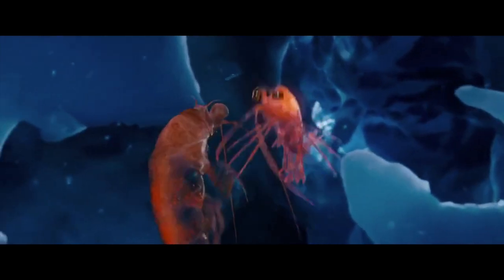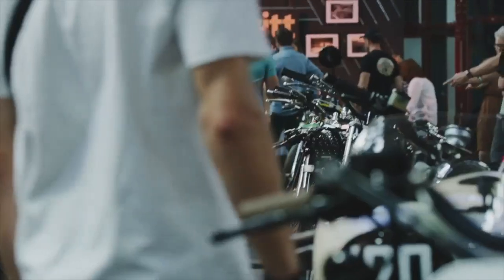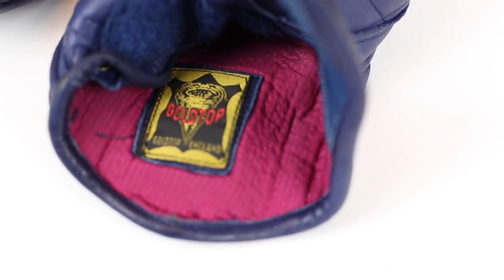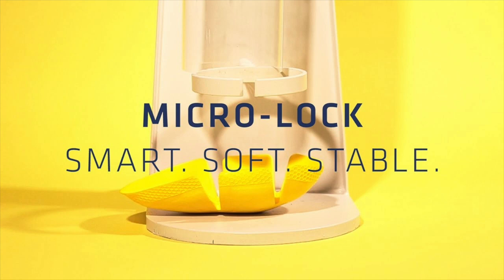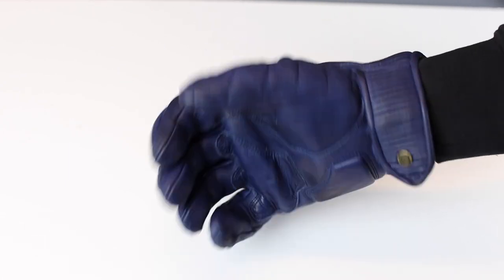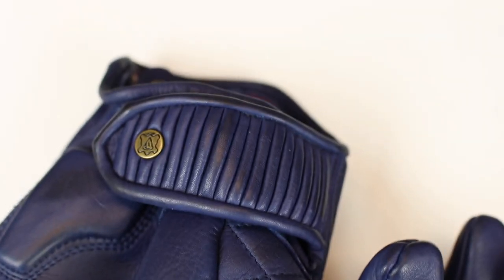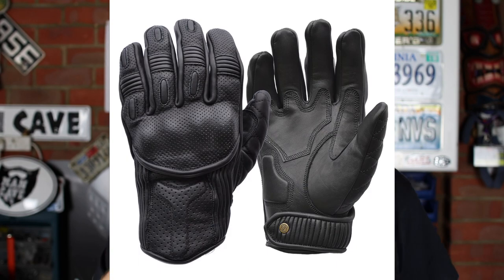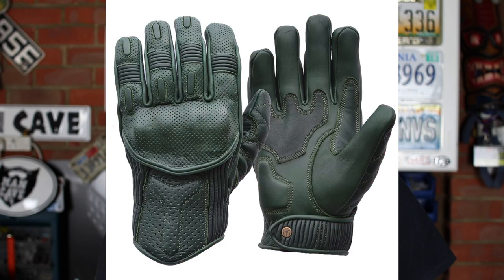Exclusive Goldtop Predator Glove Review - Style & Protection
Thanks to those lovely people at Goldtop, I managed to get hold of a pair of the new Predator gloves before they were released into the wild. I've had a chance to cover around 500 miles in them on the bike, here's what I think.